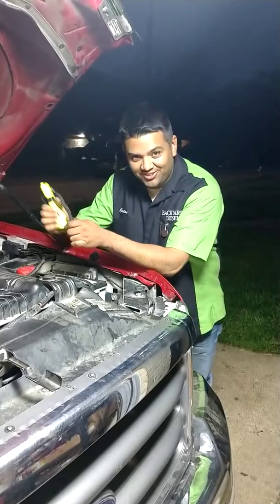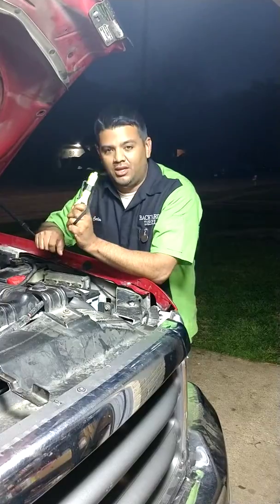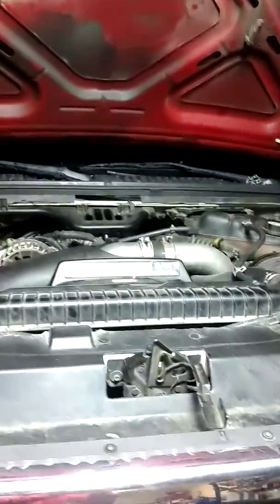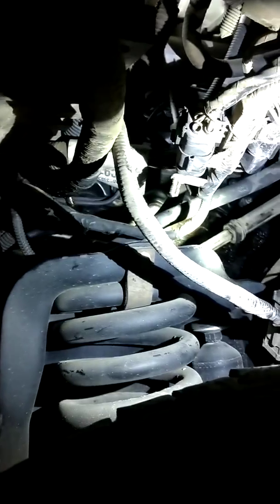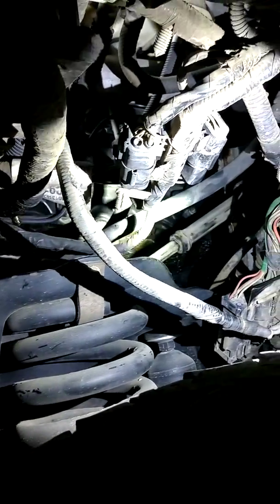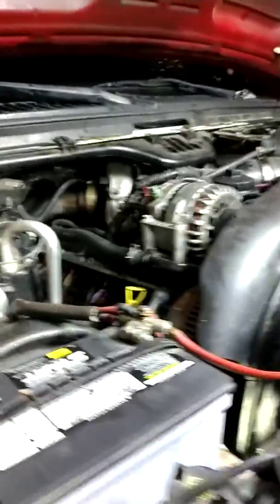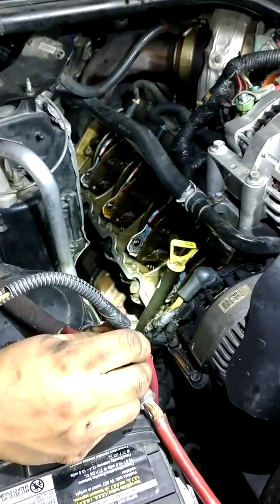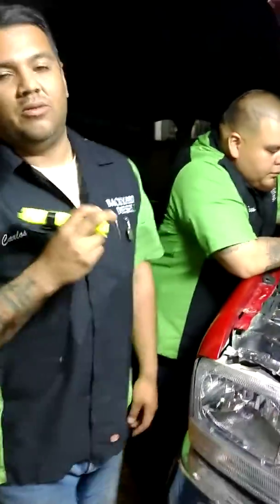Cracked injector nozzle white smoke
White smoke, thick white smoke out the tail pipe.. Same process goes for all diesel well the ones with glow plugs.(Cummins don't have glow plugs)... A few tips on how to diagnose a cracked injector nozzle. Save you a whole bunch of time and money.